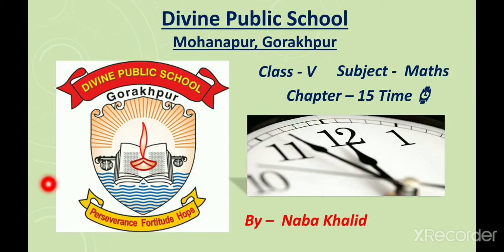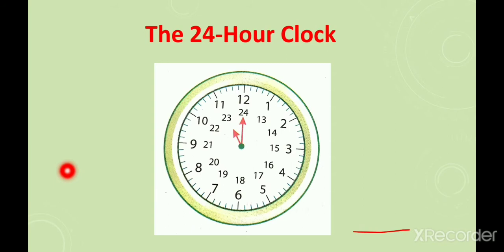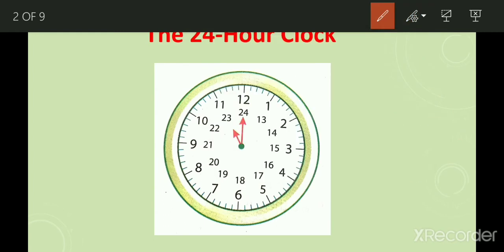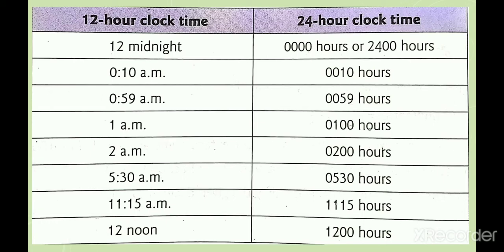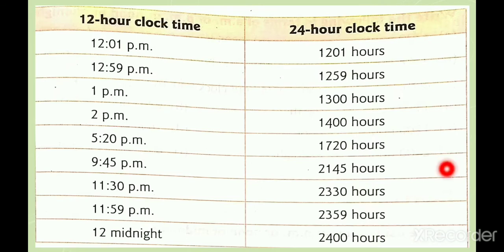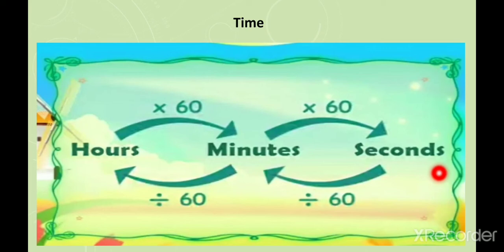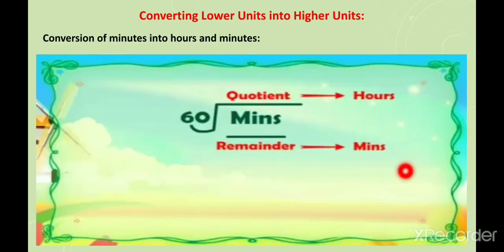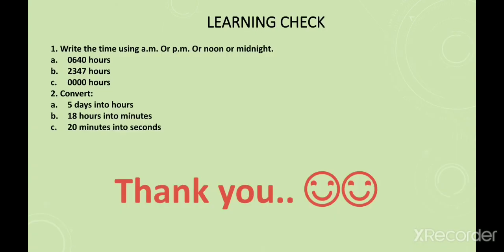Class V Maths chapter- 15 Time